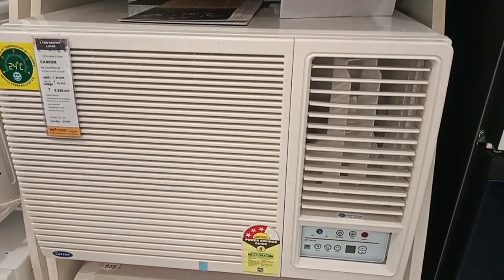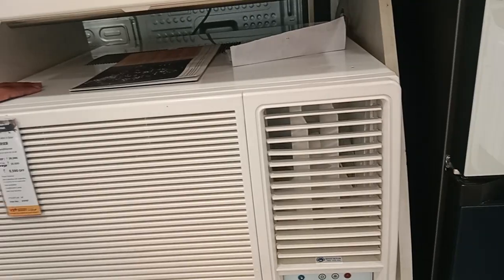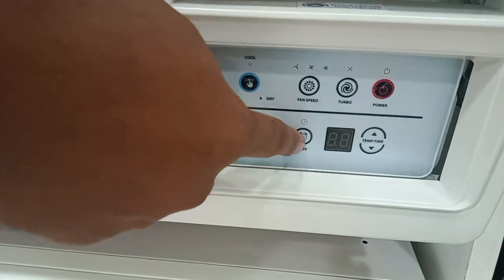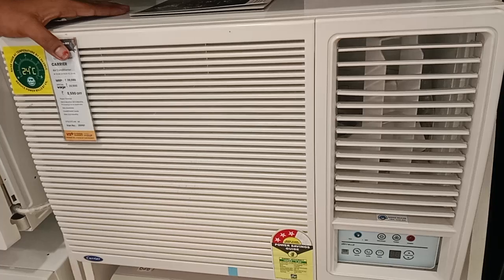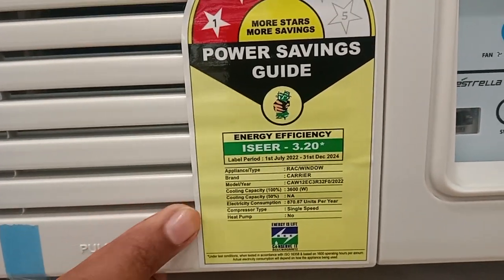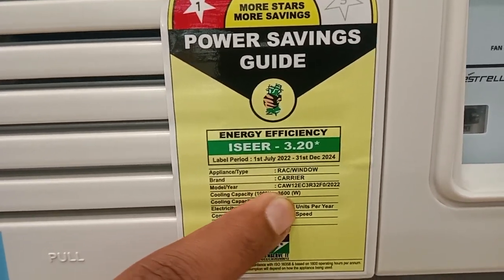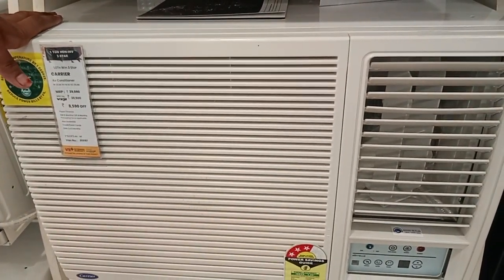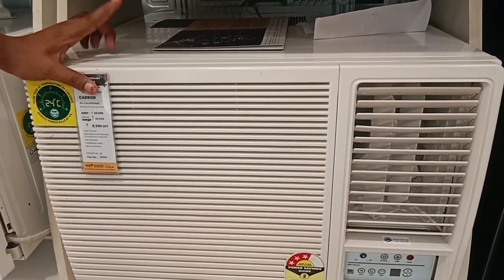Career window AC 1 ton 3 star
Career ki Sabse best window AC 1 ton 3 star
Kumar# sura vlogs #